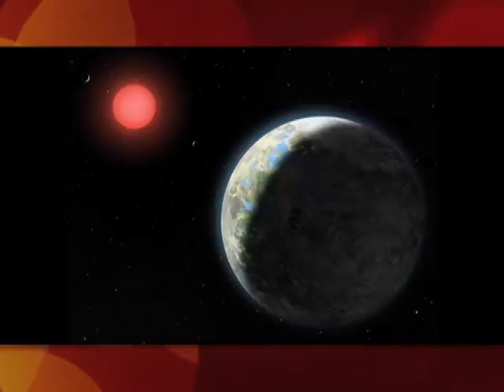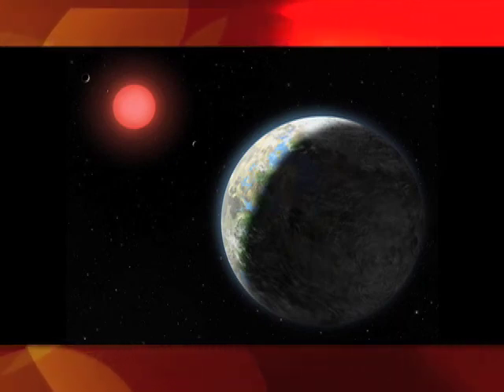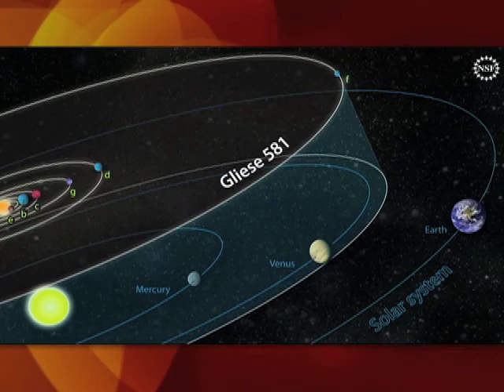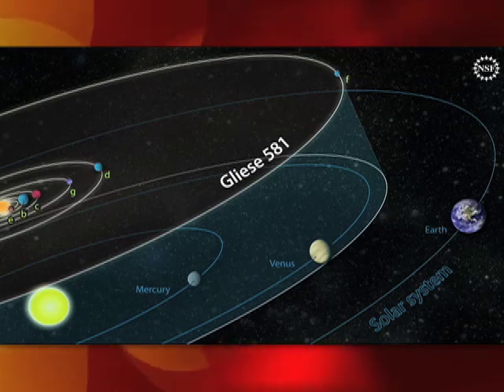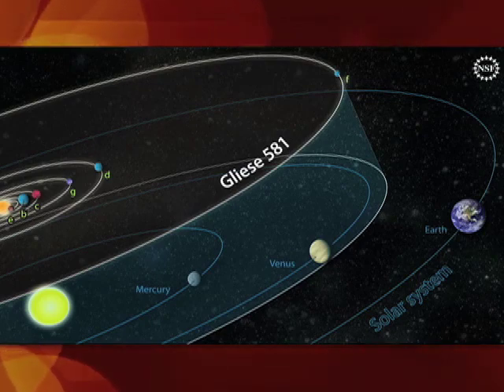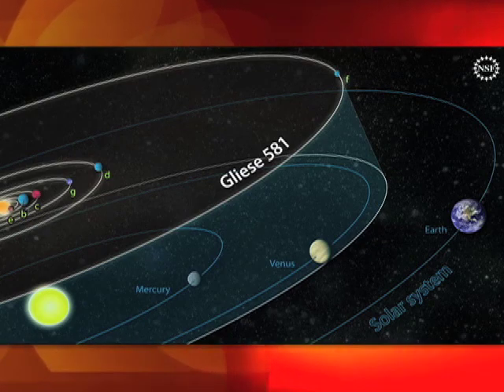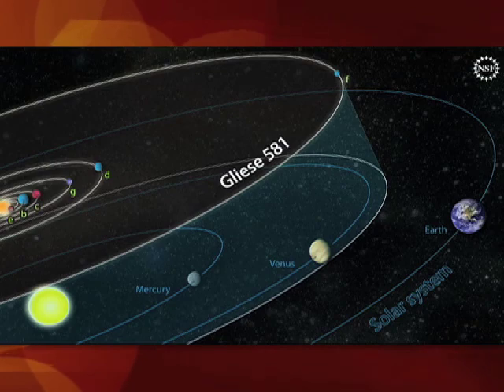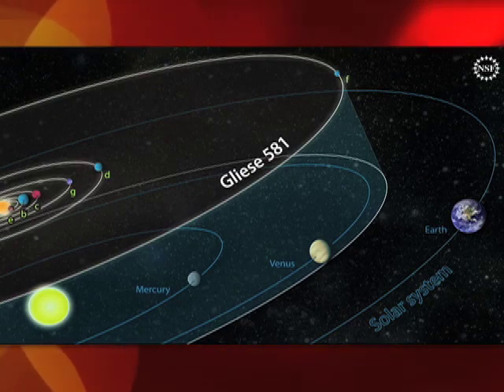SCVTV.com 9/29/2010 NASA: Astronomers Discover Habitable Exo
NASA: Astronomers Discover Habitable Exoplanet / September 29, 2010 / Watch this video and others like it in hi-res at SCVTV.com